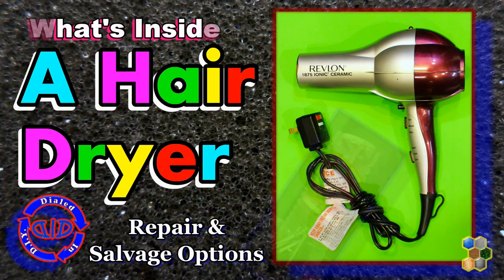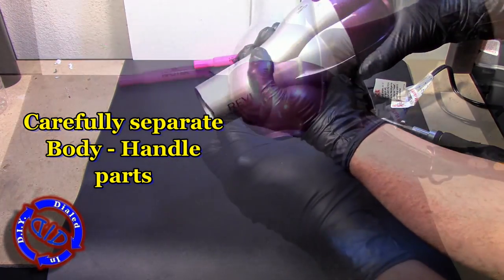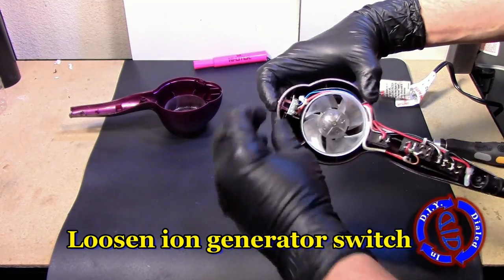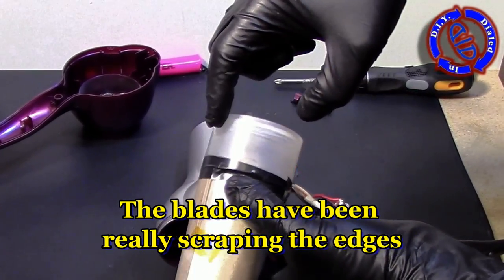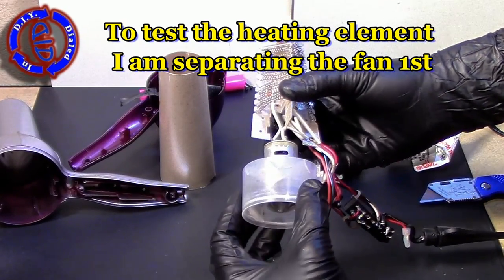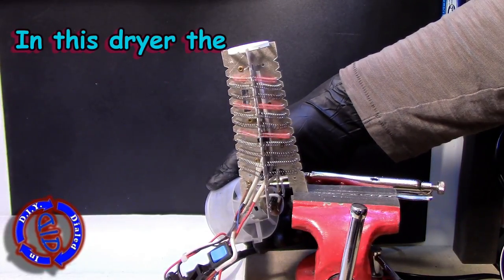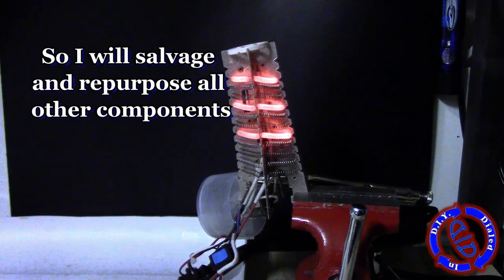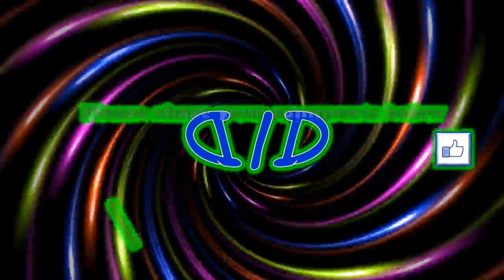Whats Inside a Hair Dryer - How to Repair or Salvage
Get a look at the inside workings of a hair dryer as I take one apart piece by piece.  This is a deconstruction of a Revlon Ionic Ceramic hair dryer but the basic function, parts and potential problems are similar to most hand held dryers.  In this electronics breakdown I define the problem, diagnose the issue & offer repair and maintenance suggestions. I also highlight the amazing parts available for salvage including:
- Heating element
- Thermal switch & thermal fuses
- 4 switches
- GFI power plug
- Motor & fan
- Resistors

WARNING: working on electronics carries certain risks.  If you work with any electronics, then you are doing so at your own risk.   Please do your own research to ensure that you are fully informed and comfortable with what you are doing.  Choose the safety techniques that work best for you.